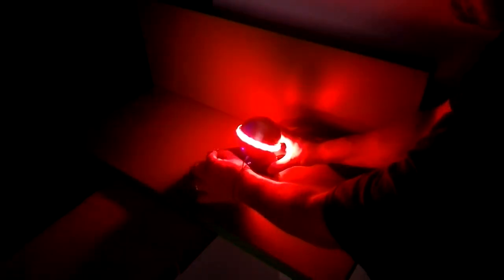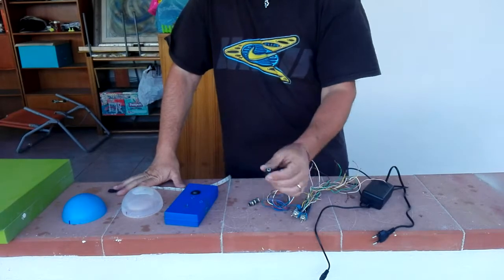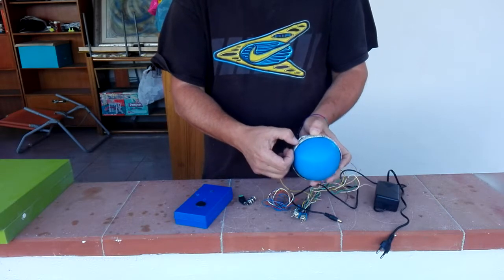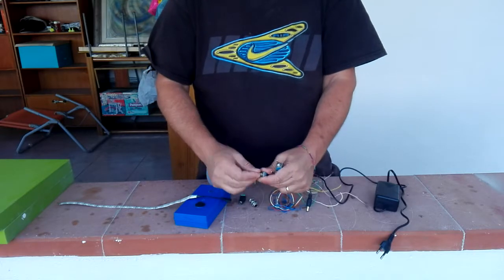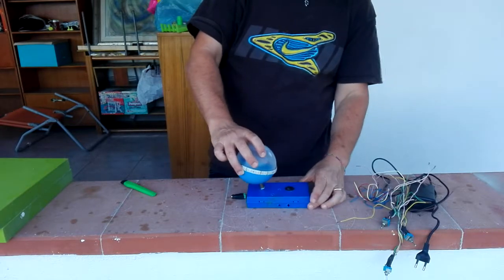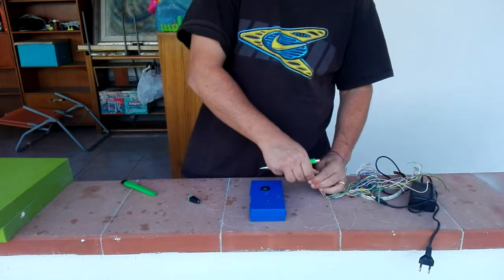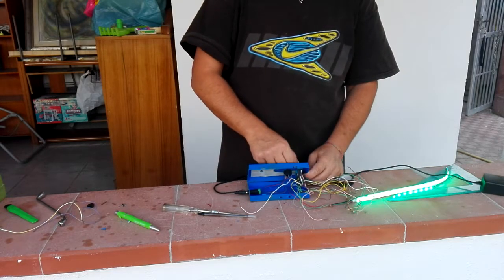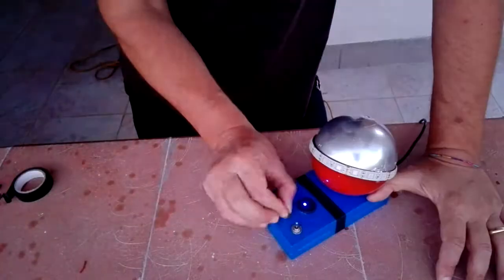Lampada RGB a 7 colori, DIY, lampada da gaming, fai da te, gamer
Lampada RGB fighissima a 7 colori